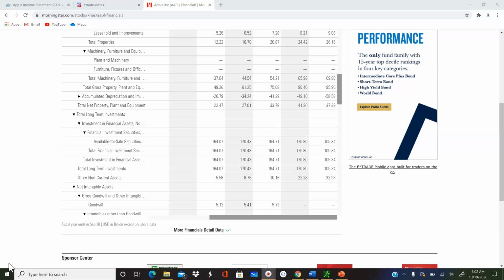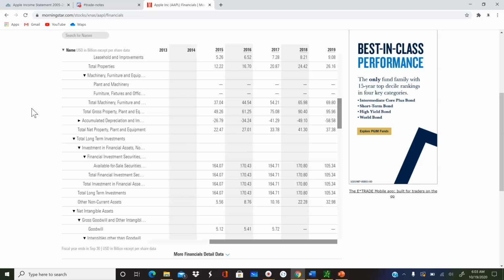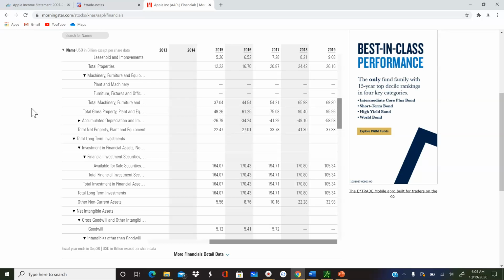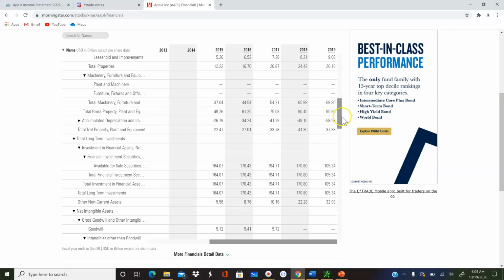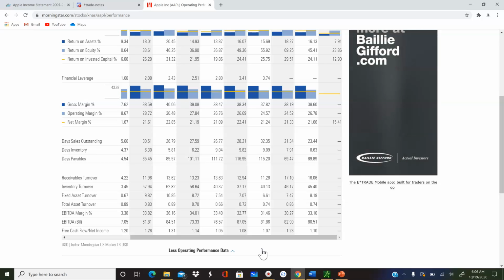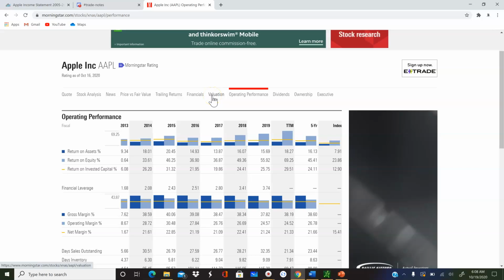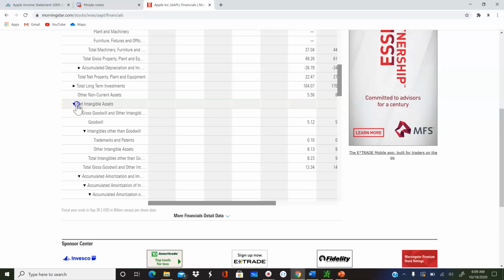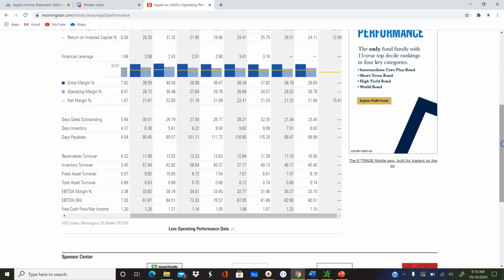Advanced Fundamental Analysis Part 6: Efficiency Ratios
Continuing our discussion on management efficiency, lets study the fixed asset and total asset turnover ratios!